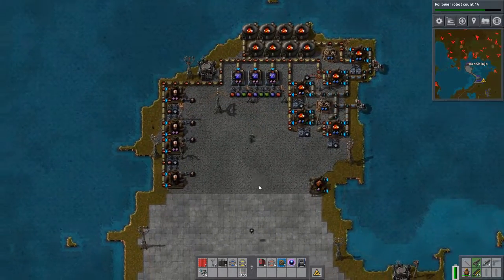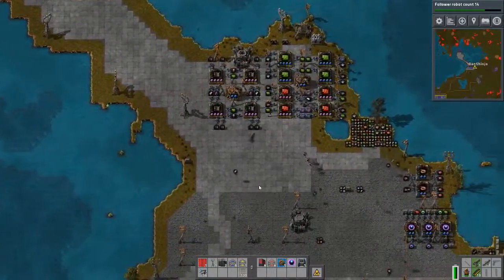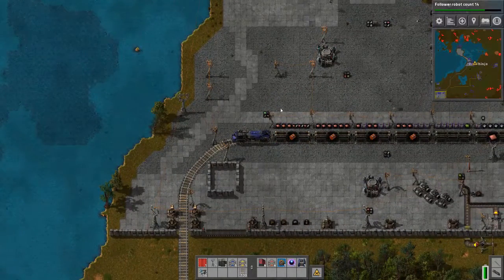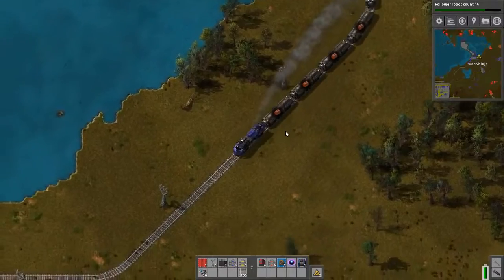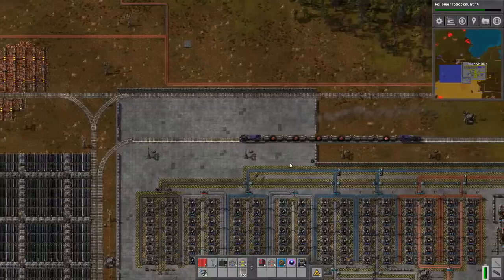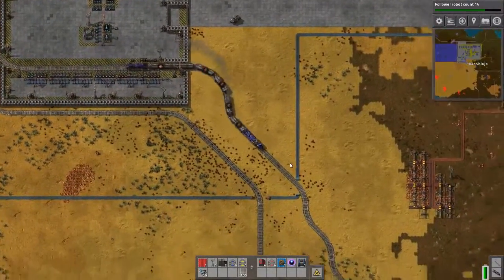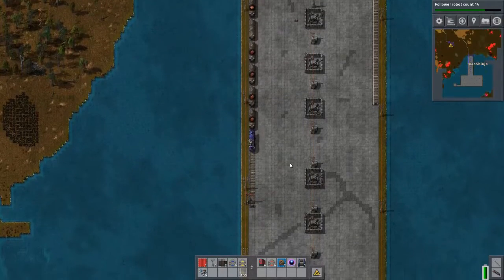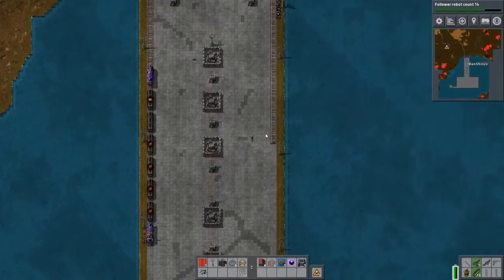Typical lets play. Factorio Edition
Factorio game play. Building and train sim.